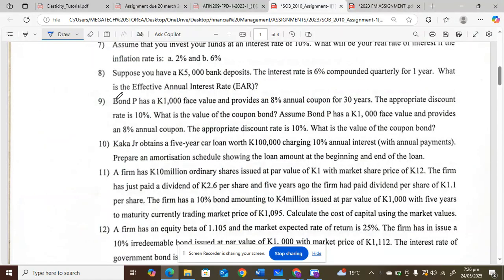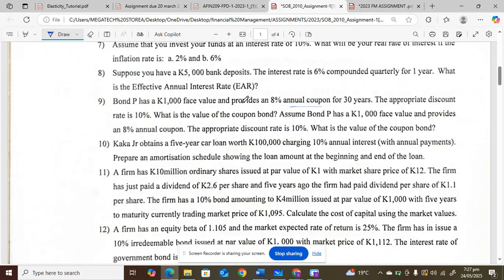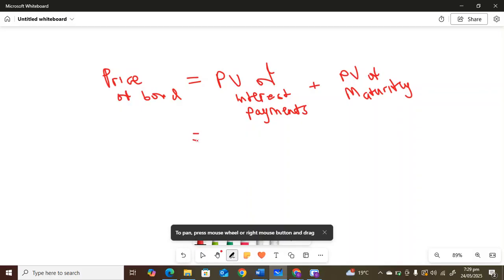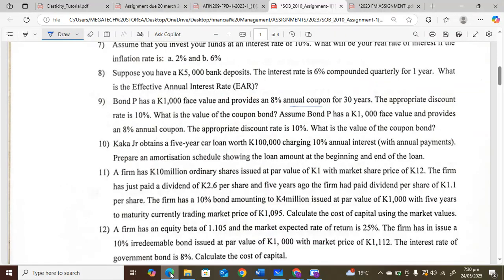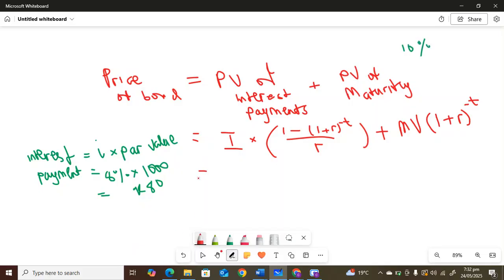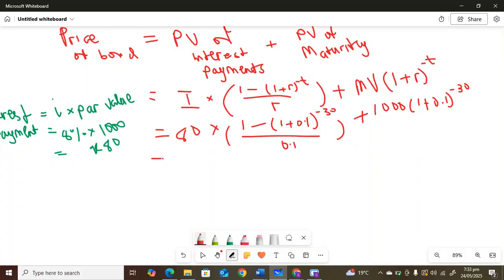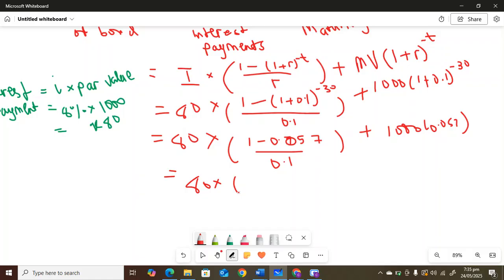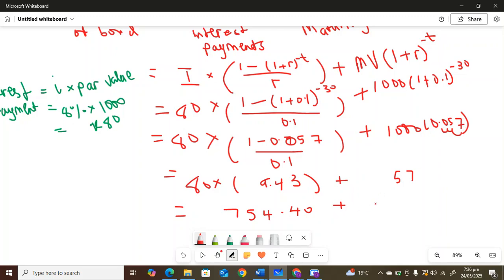Bond Valuation Example 1